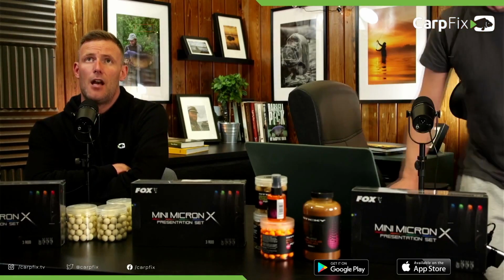CarpFix Live | #6 | June 2021 Re-run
CarpFix Live is our monthly live stream presented by Darrell Peck & Scott McCulloch. Throughout the interactive stream you can post your questions and have them answered by Darrell.

Other highlights:
- Discuss angling tactics/tips (we usually talk about tactics with regards to the time the live stream goes live)
- Win prizes throughout just for asking a question